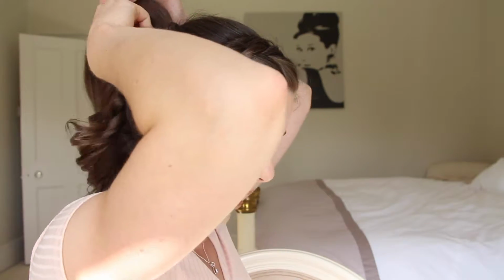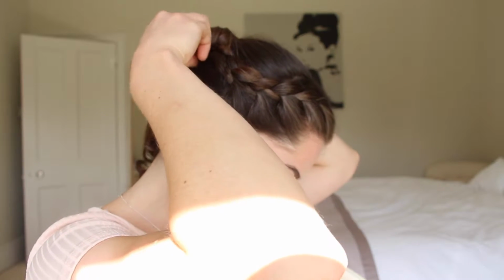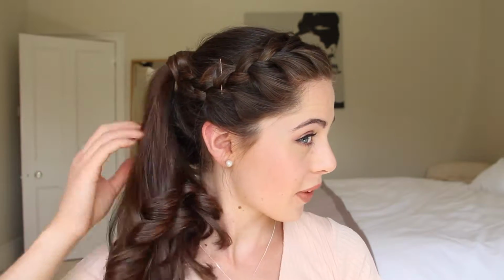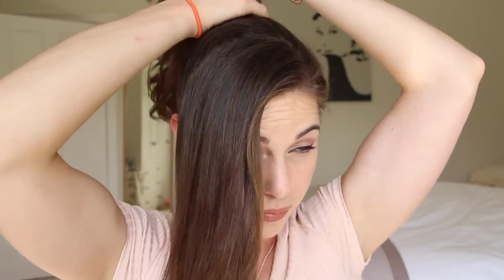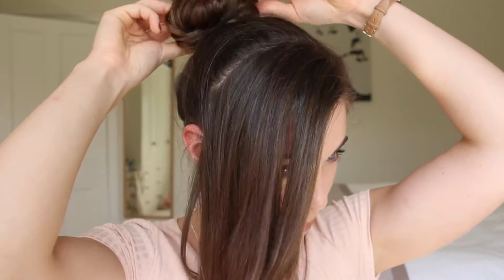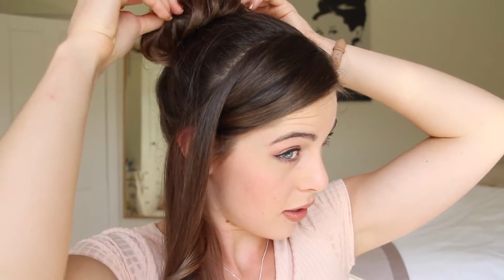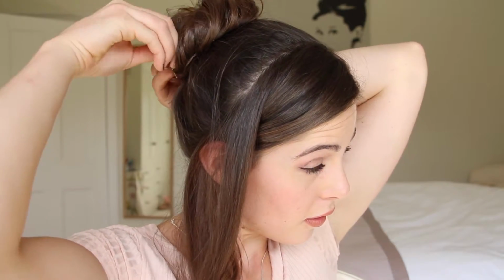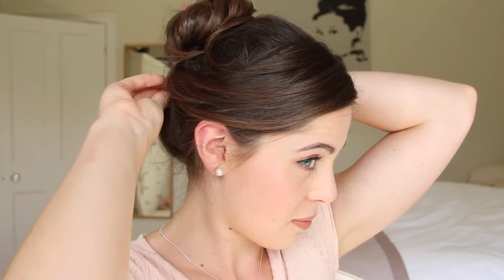3 Quick and Easy Hairstyles